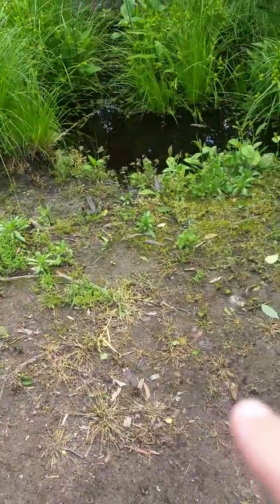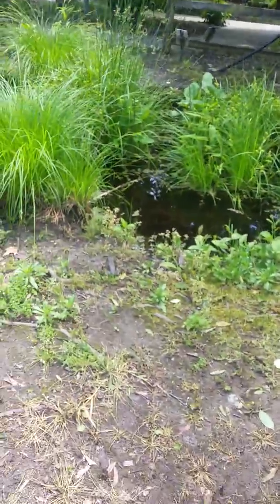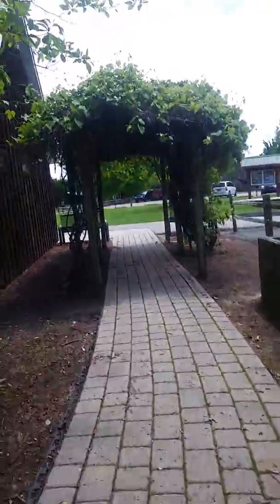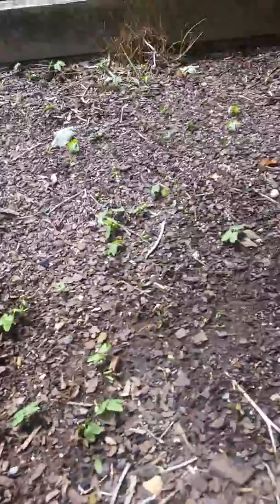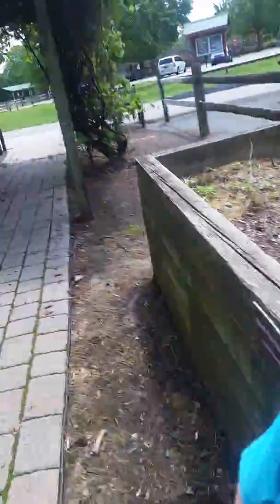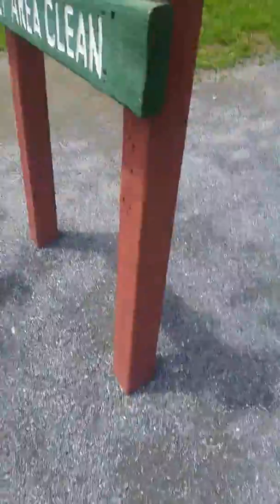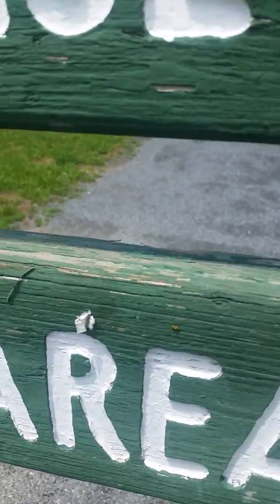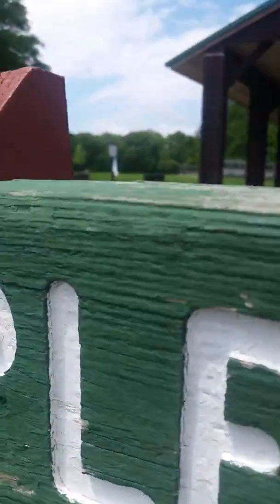Finding a Teddiursa at Brecknock Park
On a walk to find a Pokémon, we see some neat plants and some frogs.